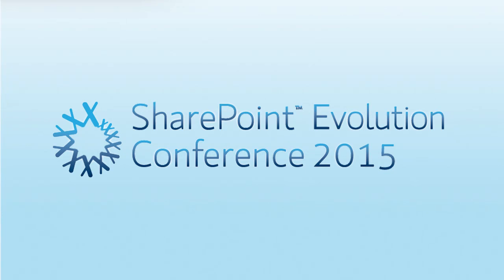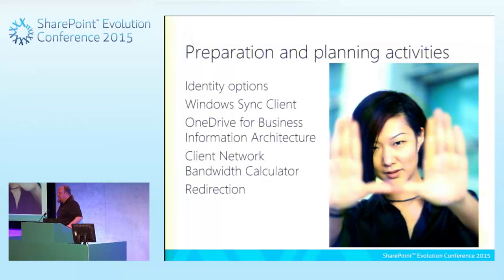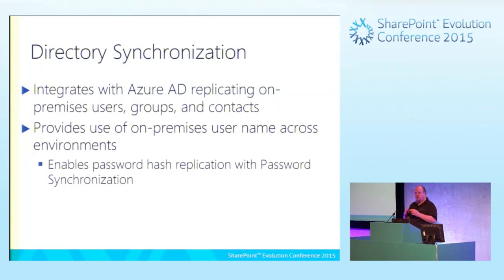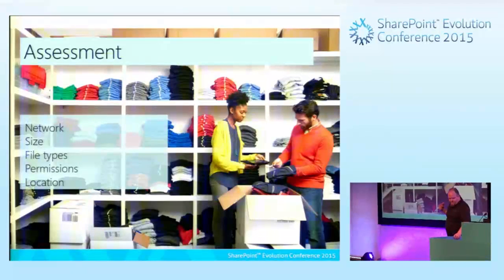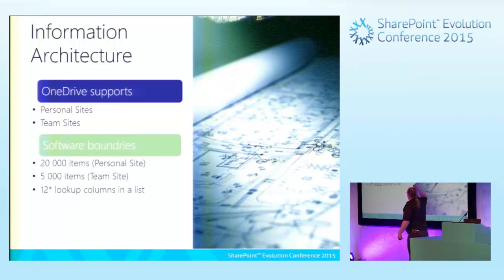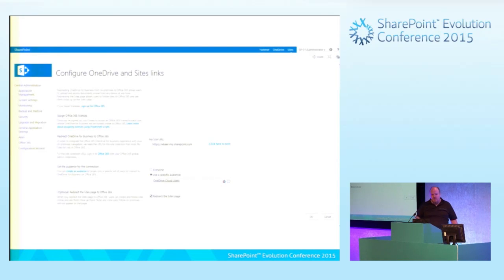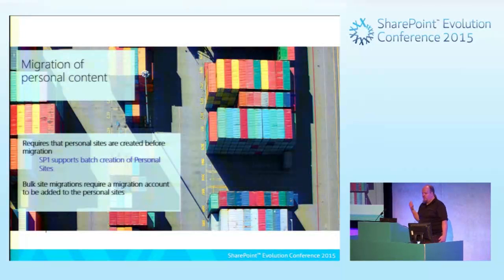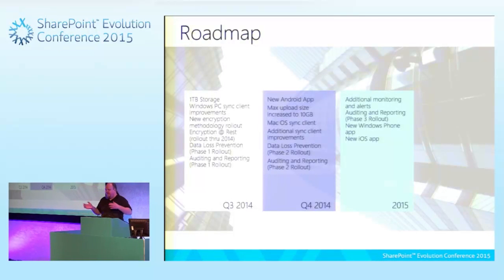Kimmo Forss - OneDrive deployment and migration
Take a look at all of our sessions from all of the conferences on the playlist section of the channel, make sure you subscribe to keep up-to date with combined knowledge and for exciting news and updates. Overview
Preparation Activities
Rollout
Migration What does Combined Knowledge do?